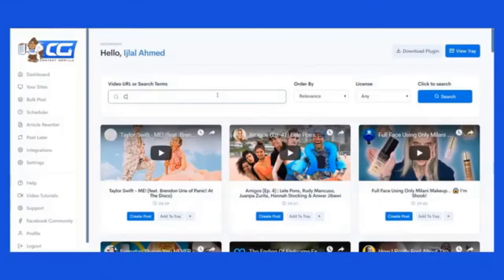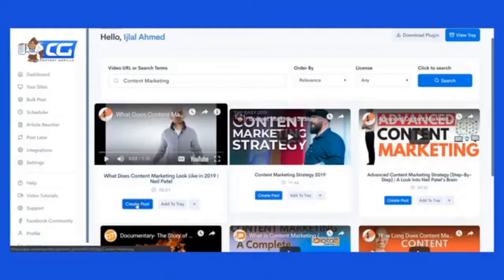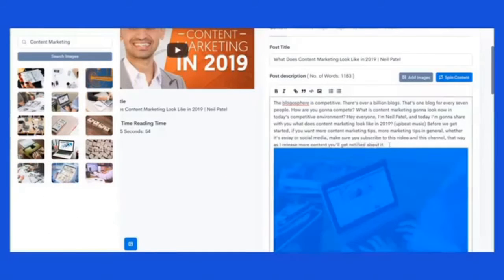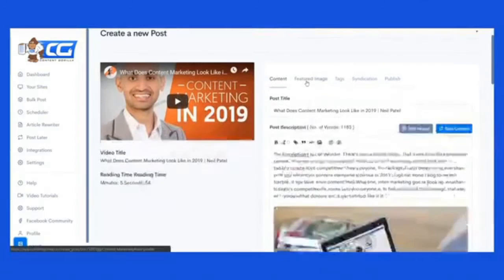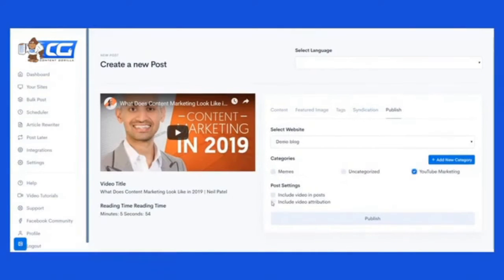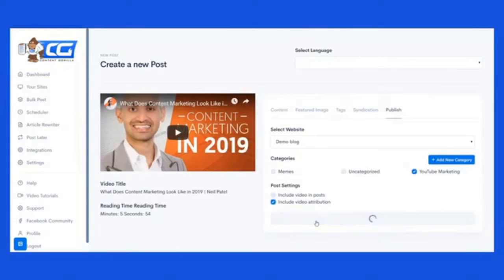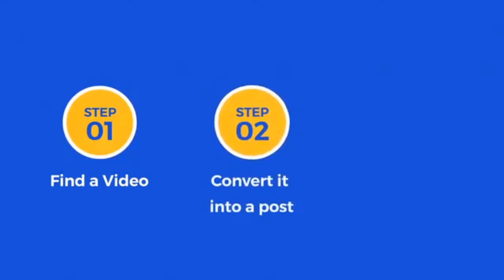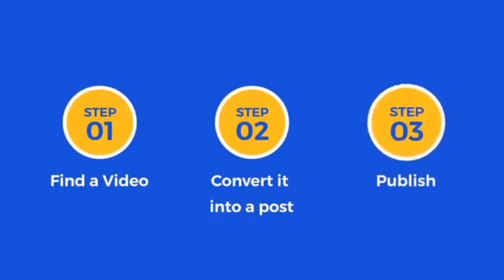Content Gorilla 2.0 Tutorial. Would you like to purchase content gorilla 2.0? Watch This Video.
A debt of gratitude is in order For Watching The Video

Thing Descriptions

Content Gorilla

- Convert any YouTube video into a totally sorted out WordPress blog passage.

- Auto pictures: Image related to the video customer select gets normally added into the post to make it moreover captivating. Customer can drag/drop more pictures into the substance if he wish.

- Built-in 1 snap spinner to guarantee the assortment of substance is fascinating.

- Built-in 1 snap sentence structure change.

- Video marks to Post names change - helps with web record rankings.

- 1 snap multi-disseminate. Convey a comparable post (with different assortments of turn) to various locales all the while. (Ideal for building a PBN)

- Advanced interest grants you to get all chronicles from a YT channel or conceivably playlist.

- the mass pennant. Ability to make in a brief instant or schedule up to 10 presents for up on 10 days.

- BONUS: Course on building a WordPress site from scartch that works best with Content Gorilla.

Content Gorilla 2.0

Included features and prize course.

- Tray feature: Let's customer unite upto 10 accounts to make an increasingly expanded, more noteworthy post that become acclaimed on the web or even once-over like articles that get situated on web records.

- Syndication feature: Let's customer coop their presents on top online life channels using Buffer (and OnlyWire coming soon), growing their locales social signs and thusly giving higher rankings.

- Scheduler: Let's customer 100% robotize their substance creation work. Truly set and disregard. Customer can portray a few catchphrases and frequence of the post and Content Gorilla will normally introduce the substance related on their watchwords upon their described stretch for tremendousness. It's just as they're getting their own special substance writer.

Content Gorilla 2.0

Ability to remember customers for expansion to customer the administrators board and a course that shows how we're making $3000/m selling a mass help of site creation and the officials.

Proof can be showed up upon request.